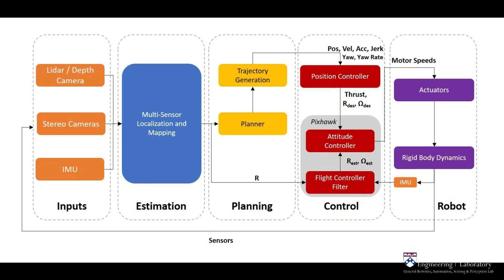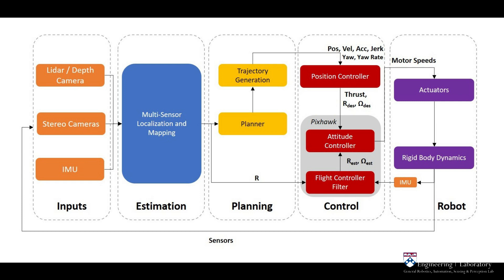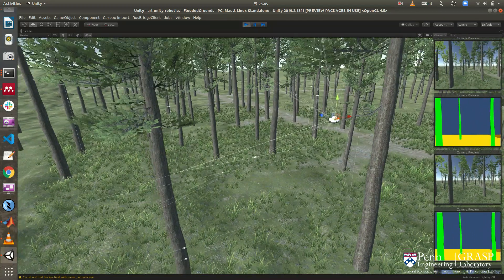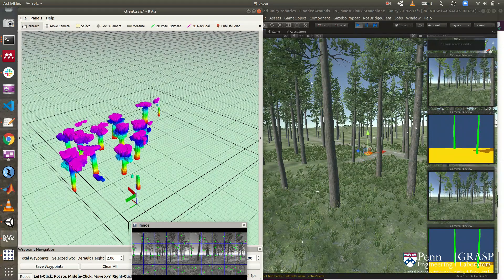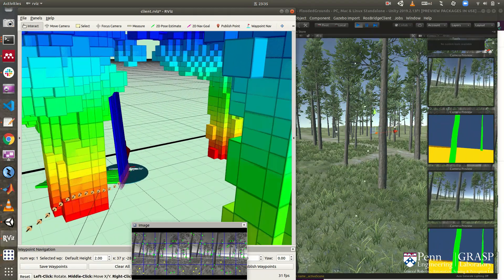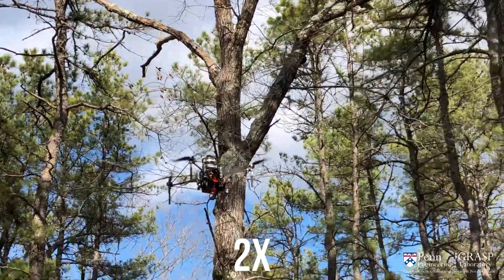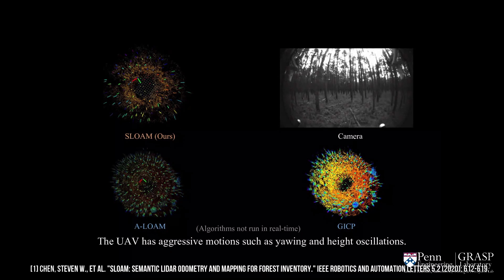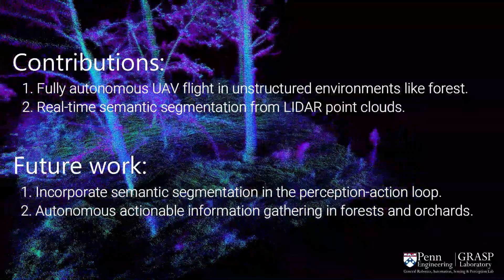Autonomous UAV Flight and Mapping beneath Forest Canopy (high-fidelity simulated and real forests)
In this video, we demonstrate our capability to perform fully autonomous Unmanned Aerial Vehicle (UAV) flight in unstructured and cluttered 3D environments like under forest canopy. Several experiments are performed in both high-fidelity customized forests in Unity Simulation, and real-world forests.